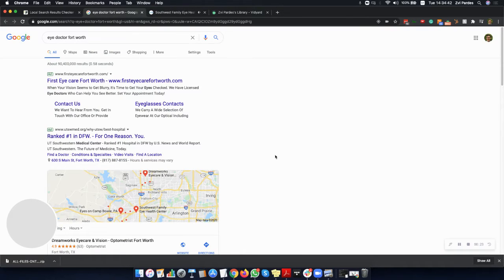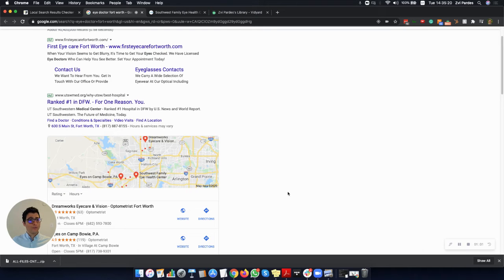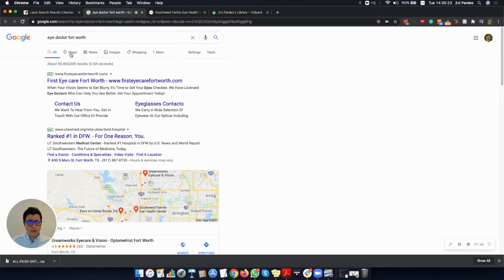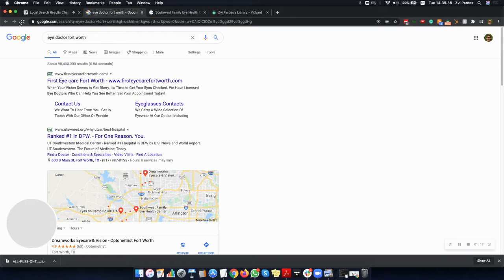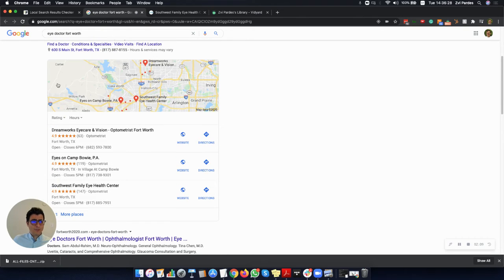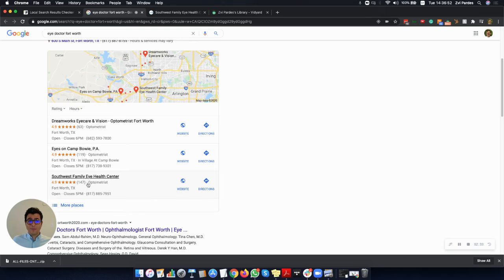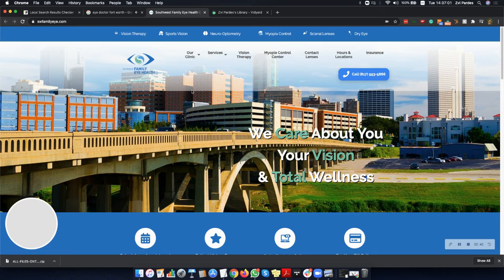Where to invest a limited marketing budget? SEO for Optometry!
No matter the size of your practice, your marketing budget has limits. So where are you going to see the biggest bang for your buck? It's definitely NOT on print or radio ads! It all comes down to making sure that you show up on relevant Google searches happening in your neighbourhood. Not only showing up, but being high up and with great reviews. And that's SEO, or search engine optimization for optometry.